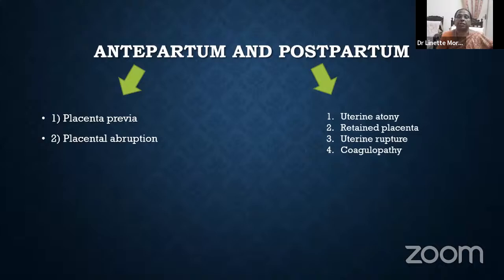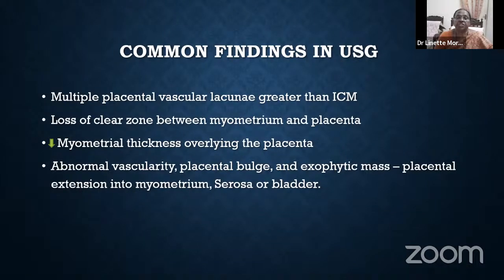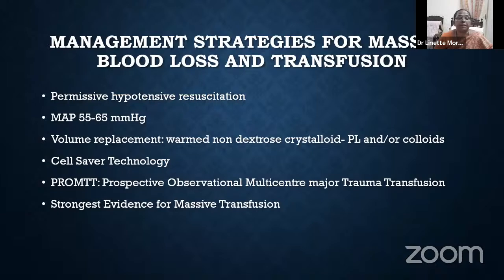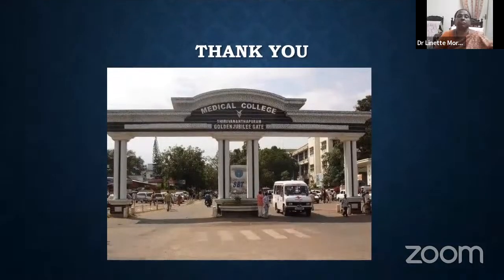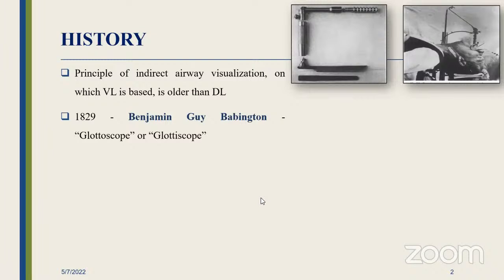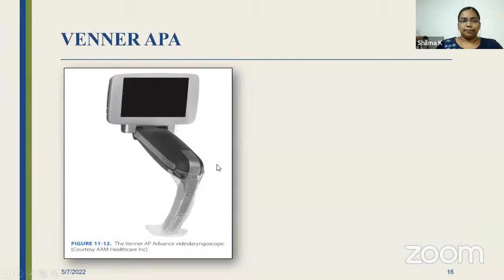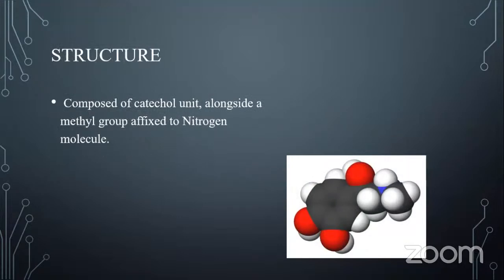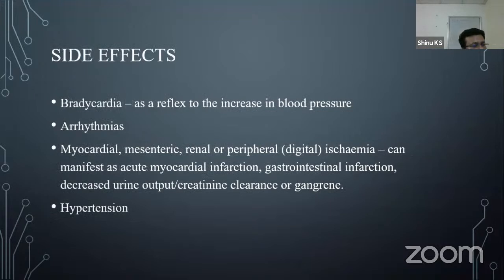Obstetric Haemorrhage, VL Scope, Adrenaline, Noradrenaline